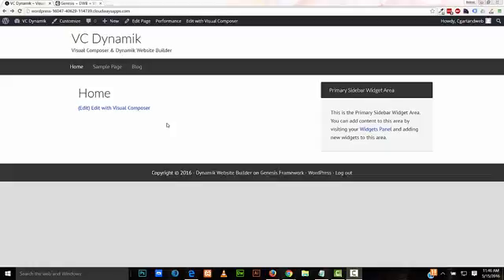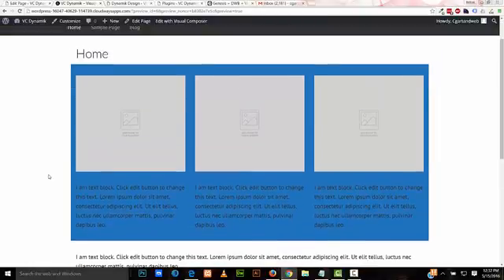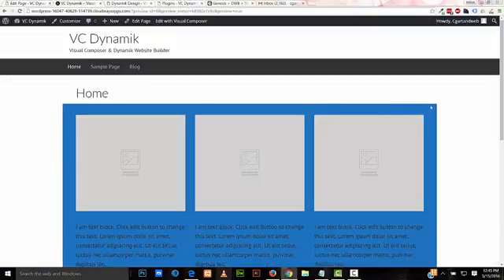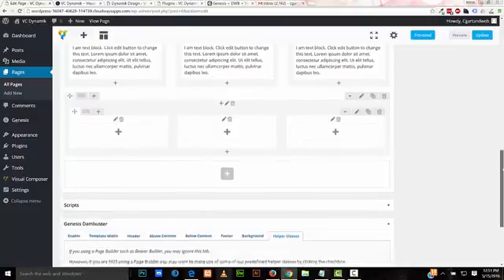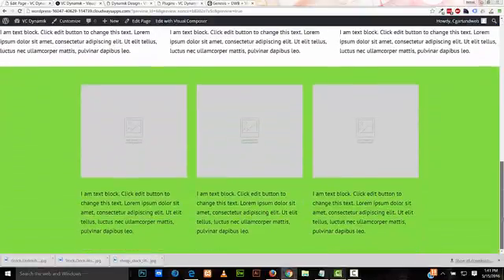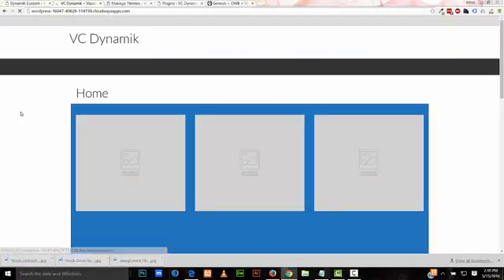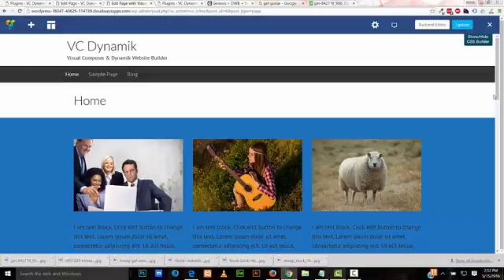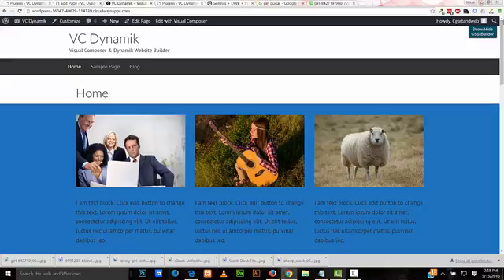Visual Composer Full Width Rows with Dynamik Website Builder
A tutorial by Robert Monroe Turner of Robert Monroe Website Design & Development demonstrating a fast easy way to implement Visual Composer Full Width Rows with Dynamik Website Builder.

Custom CSS used for Tutorial below.

/* VC Full Width Fix */

.full-width-content .site-inner {
    max-width: 100% !important;

.content-sidebar-wrap {
    float: none;
    margin: 0 auto !important;